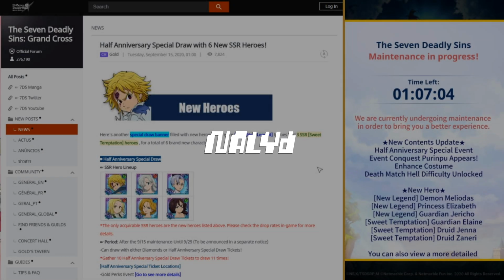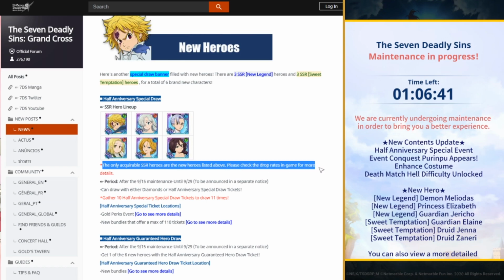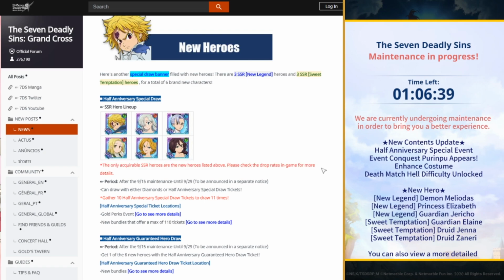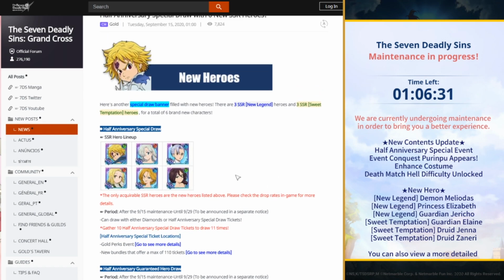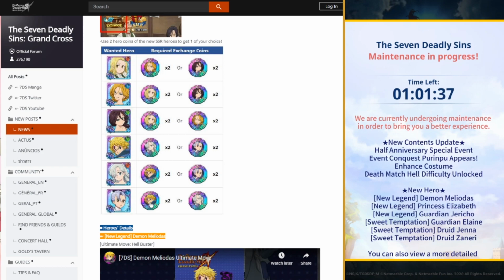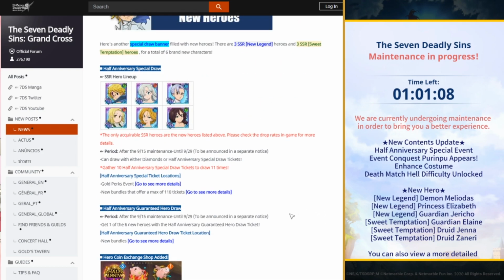Should you Summon for the Six Exclusive Units? | 7DS Grand Cross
So this is probably the toughest pull or pass videos I've had to make... There are six new units and they each have uses for death match. We are going to need a lot of luck for this one...